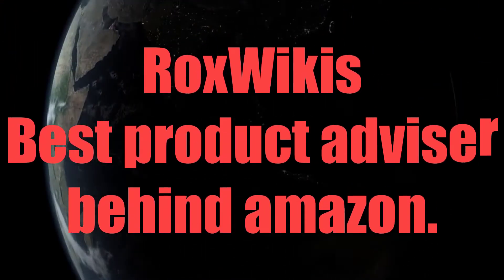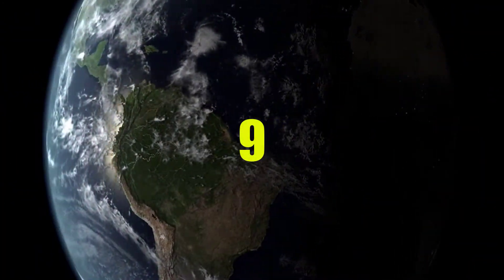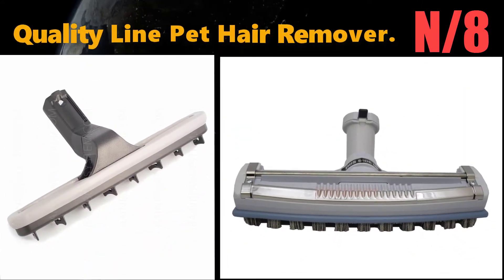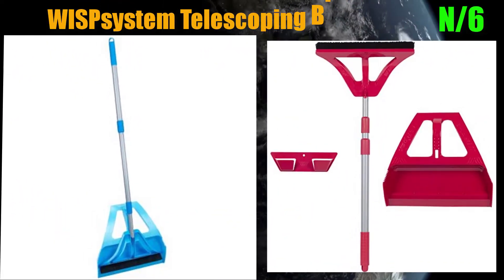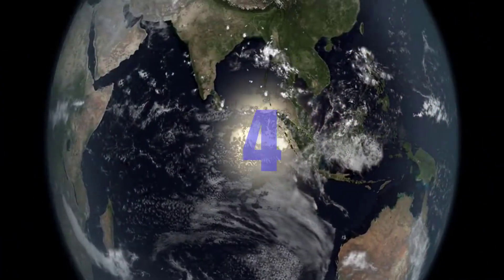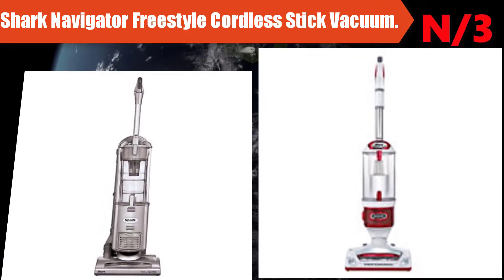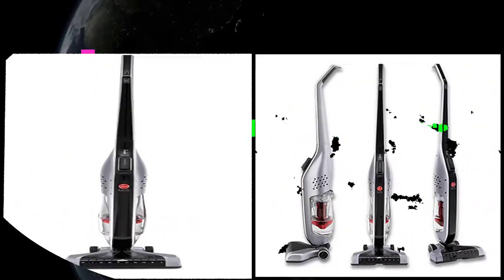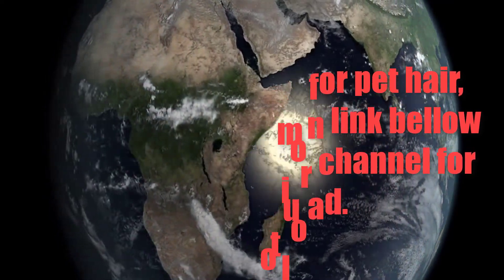Top 10 Best broom for pet hair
Number 10
Pet name: Pet Buddies PB5579 FurStatic Pet Hair Broom.

Number 9
Pet name: Bissell PowerEdge Pet Hard Floor Corded Vacuum.

Number 8
Pet name: Quality Line Pet Hair Remover.

This video is about Top 10 Best broom for pet hair you will get best idea about  broom for pet hair.

Number 7
Pet name: Dibea F6 Lightweight Handheld Cordless Stick Vacuum.

Number 6
Pet name: WISPsystem Telescoping Broom.

Number 5
Pet name: Bissell Natural Sweep Dual Brush Sweeper.

Number 4
Pet name: WISP Cleaning Set WISPsystem Telescoping Broom.

Number 3
Pet name: Shark Navigator Freestyle Cordless Stick Vacuum.

Number 2
Pet name: WISP Lightweight Push Broom.

Number 1
Pet name: Hoover Linx BH50010 Cordless Stick Vacuum.